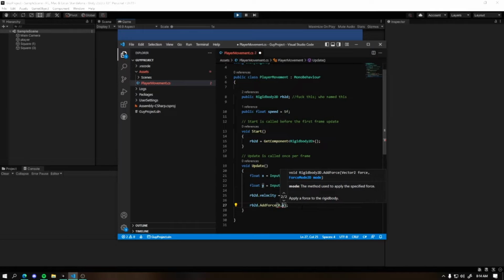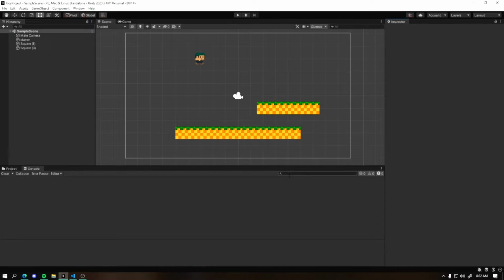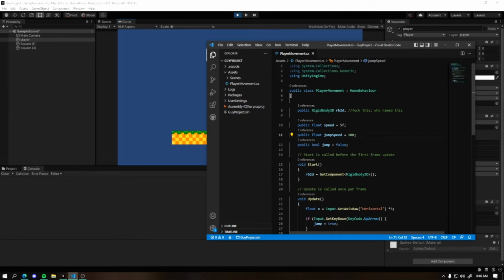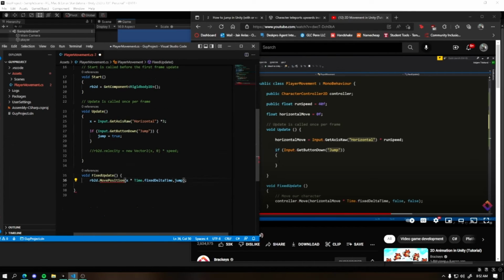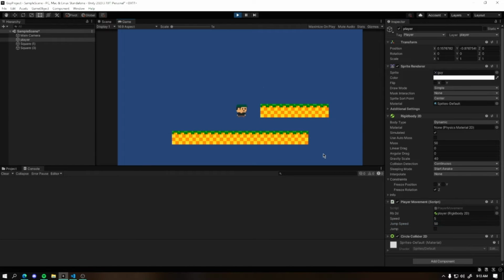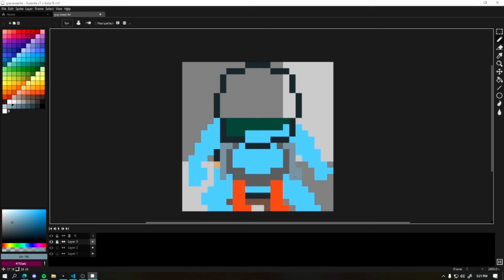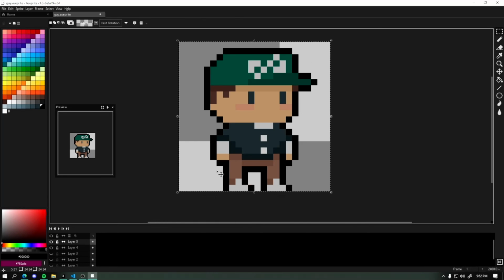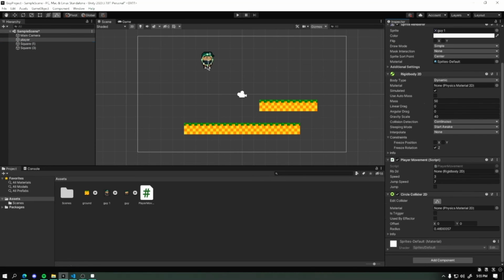Devlog #4 - Jump and Polish